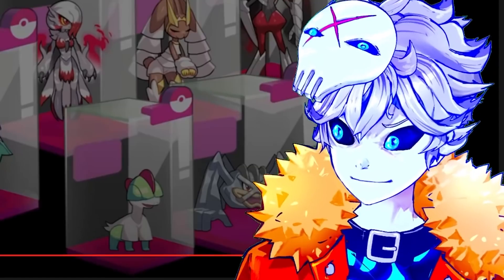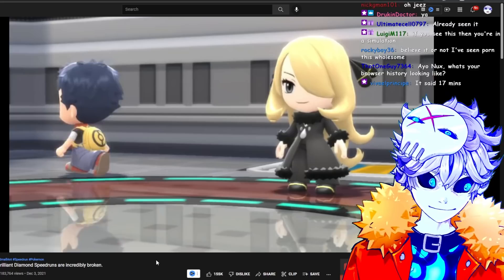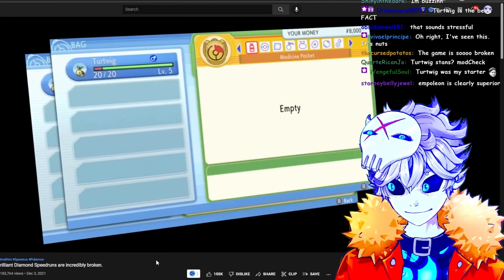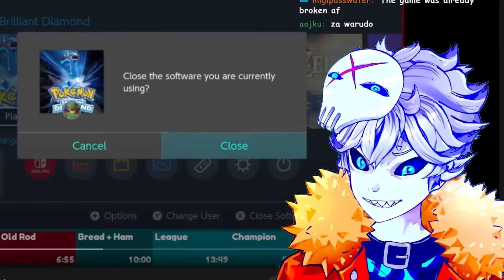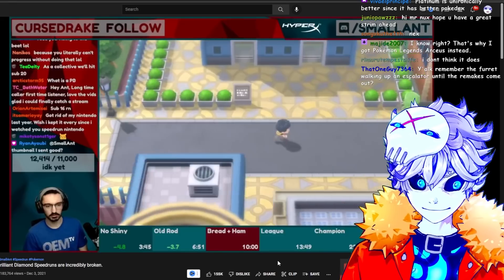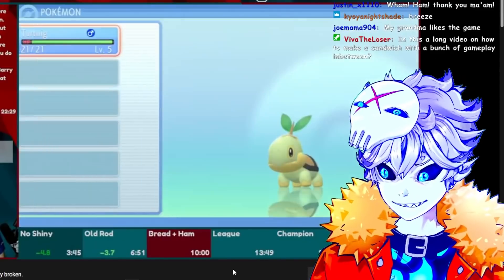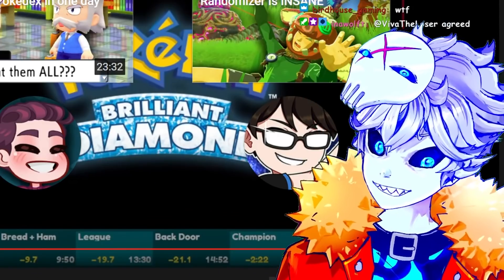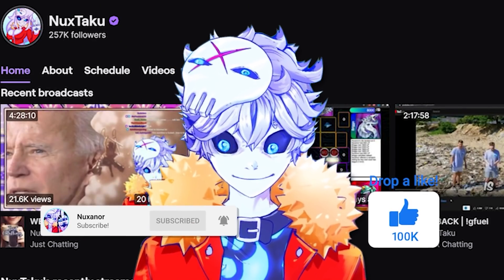Pokemon Speedrun BUT IT'S MEGA CURSED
check out @Smallant i love that guy

Credits:

Vtube model Live2D :
Enma @ Ironvertex